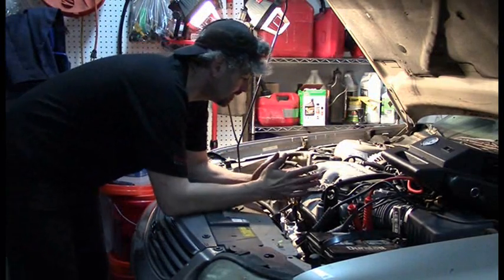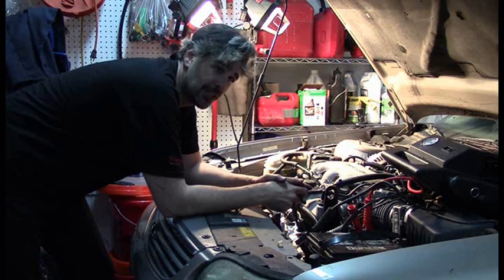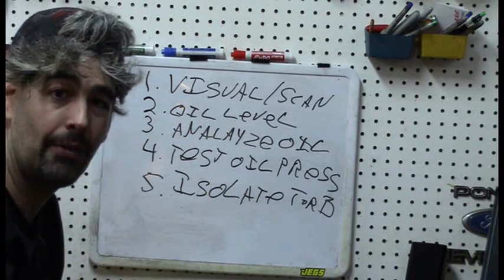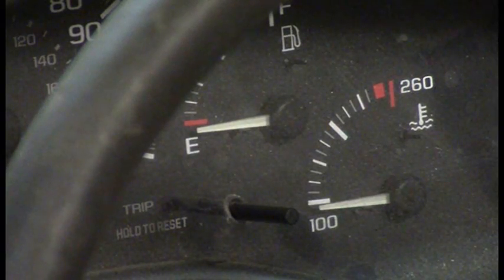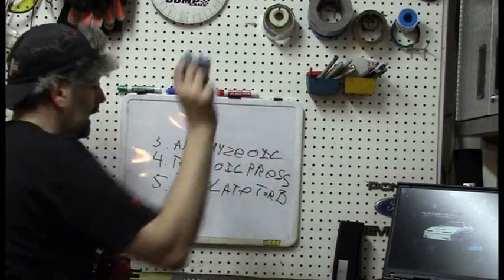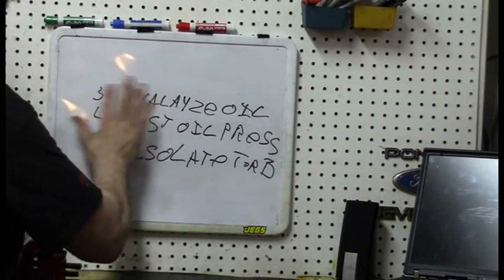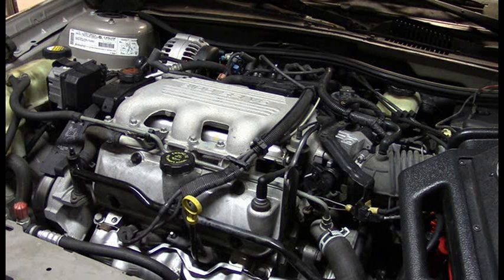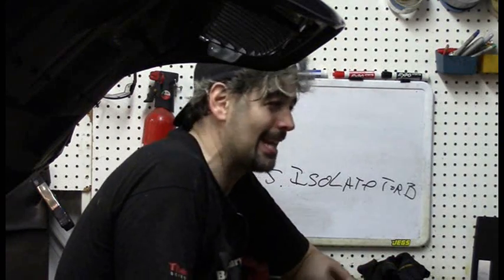Engine Noise Diagnosis-Part 1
Home DIY Mechanic diagnosing an internal engine noise.  Normally I do this using a method I developed using a screwdriver (shown in another of my videos- "How To Test Rod Knock Using a Screwdriver"
 but here I try to use the more traditional tactic of testing by ear using cylinder drop test--- I personally much prefer my screwdriver method because I have no ear for this kind of thing and it is less subjective, at least I think--- see what you think.

  I apologize on the timing light scene- while editing it seemed the flashes didn't show up and I made a comment as such, but in the final product they did show up perfectly fine so ignore the comment and I hope the comment doesn't block your view too much.

Part 2 shows the result of the engine dissection and the answer to the cause of the noise: